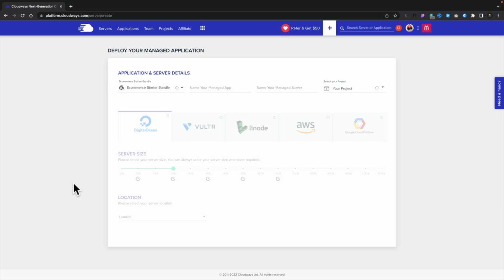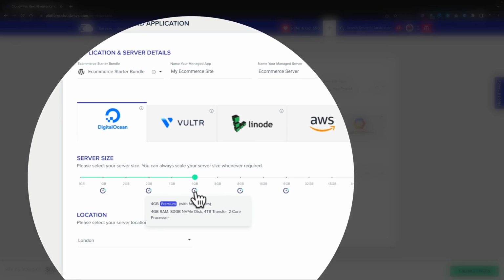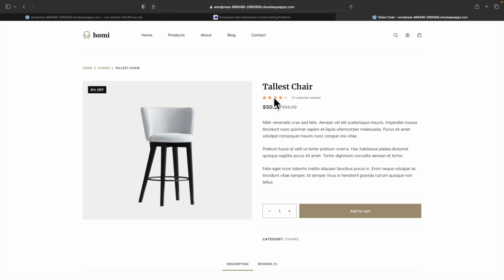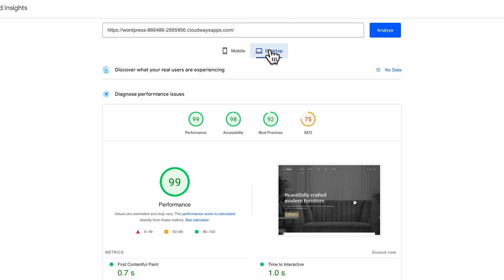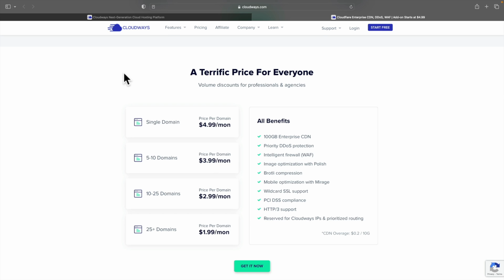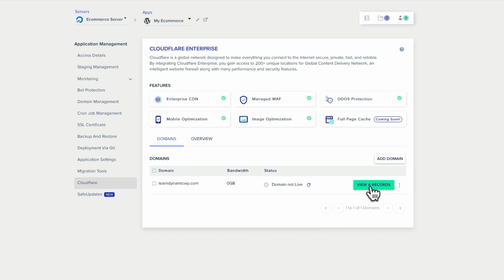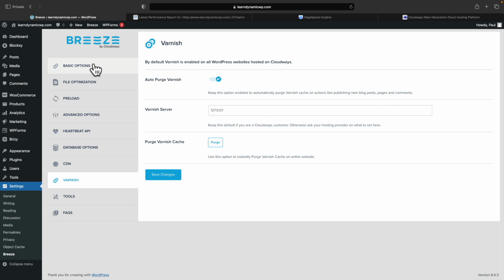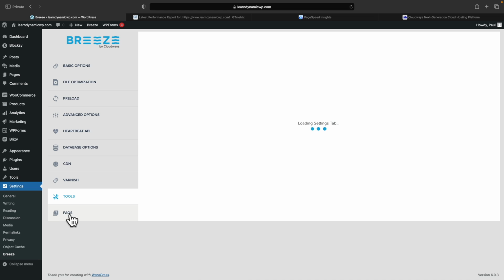WooCommerce Quick Start | Cloudways eCommerce Starter Bundle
If you're looking for a quick and easy way to get your eCommerce store online, you may want to check out the new Cloudways eCommerce Starter plan.

Easily install WordPress, WooCommerce and a range of other tools to get your store online in minutes instead of hours.

In this video, I'll show you how to set up your server, create your eCommerce application, install and configure Cloudflare CDN and what options you have to eek every last drop out of the Cloudways servers using Breeze & Varnish.

Don't waste time building your next online store, start using the Cloudways eCommerce Starter setup instead.